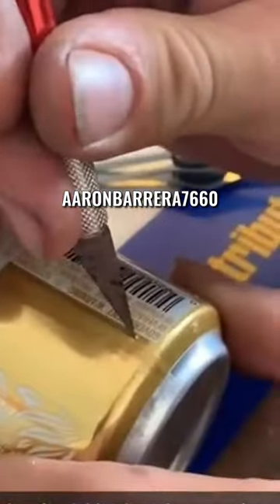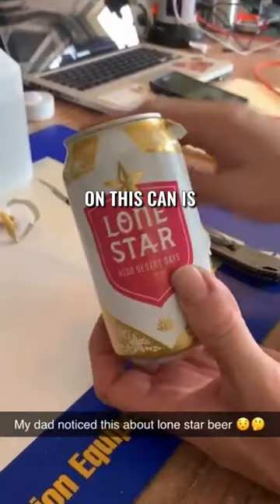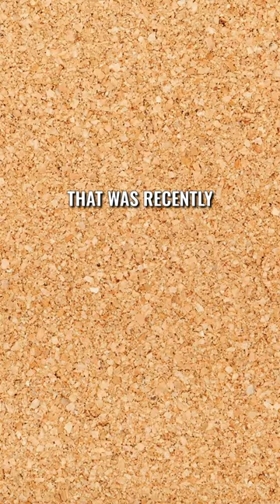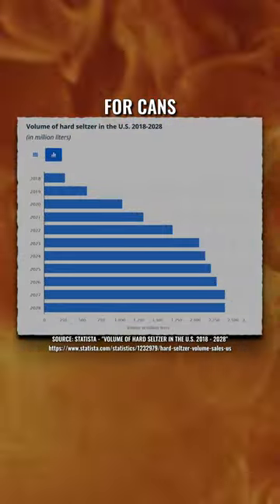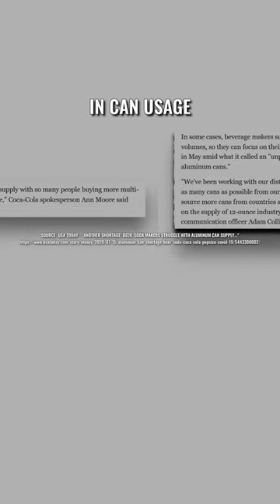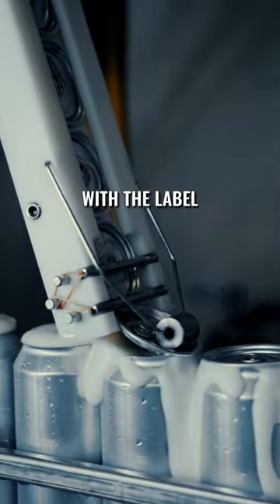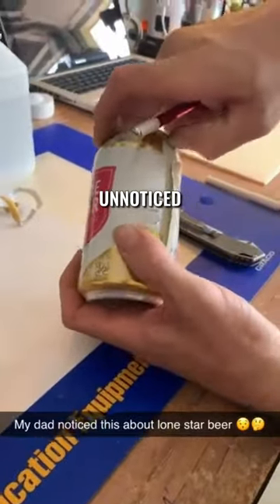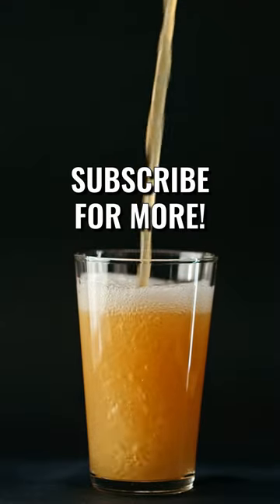Is Lone Star beer FAKE?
In this Chug It!, I take a look at an older Short making a pretty serious claim. Is Lone Star beer fake or is something else going on?